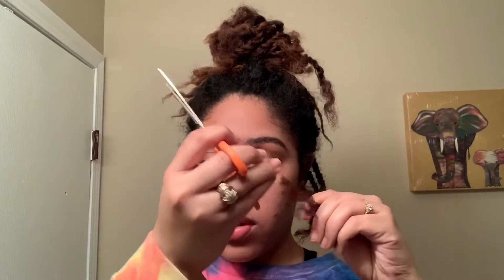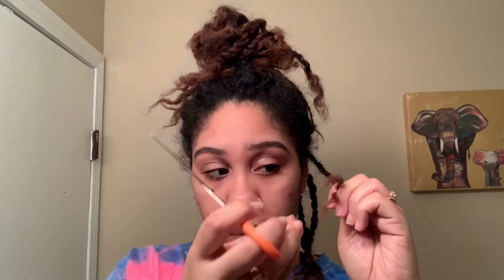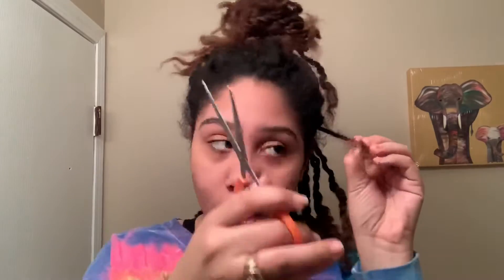Clipped ends!!! How to clip ends the easy way! Not professional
This is how I clip my ends. It works for me, I’m sure it could work for anyone! Just have to have good judgement and know your hair!! Don’t doubt yourself and do it! I’ve used this method for mini years and I enjoy it..